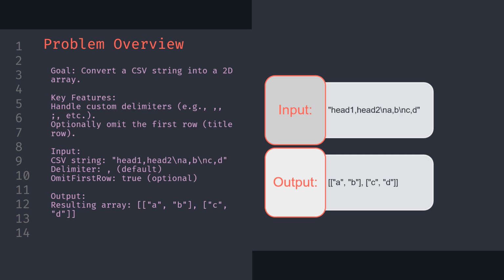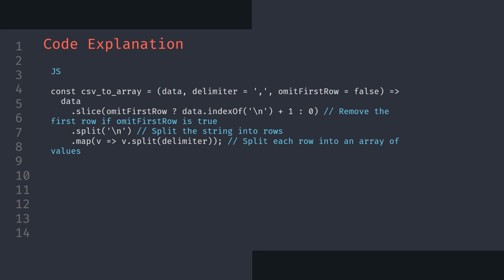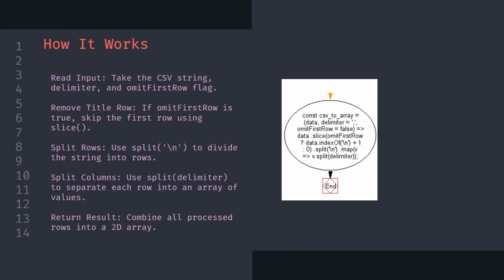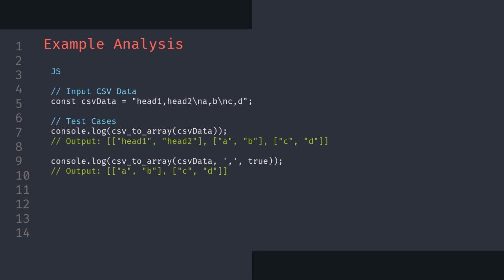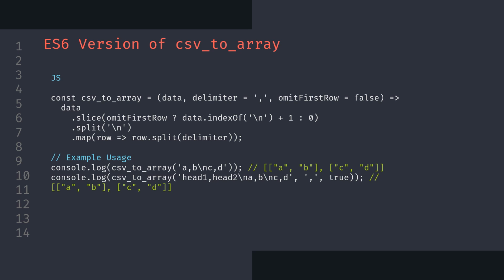CSV String to 2D Array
📽️ Video Title: Copy a String to the Clipboard in JavaScript
Copying text to the clipboard is a common task in web development, especially when creating interactive applications like forms, shareable links, or tools. In this tutorial, we’ll learn how to copy a string to the clipboard using JavaScript, covering modern and user-friendly techniques!

What you’ll learn:
• Using the navigator.clipboard.writeText() API.
• Creating fallback methods for older browsers.
• Real-world use cases for clipboard functionality.

Topics Covered:
1. Modern clipboard APIs in JavaScript.
2. Handling permissions and potential errors.
3. Adding a user-friendly button for copying text.
📚 Resources:
• W3Resource JavaScript Exercises
• MDN Web Docs: Clipboard API

Make your web applications more interactive by mastering this simple yet powerful JavaScript feature! 🚀